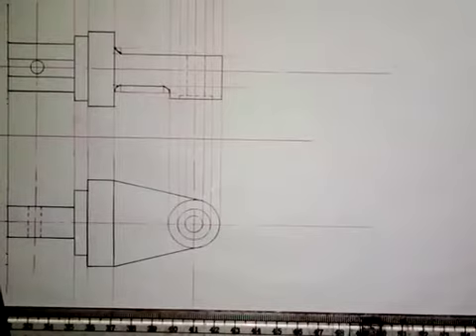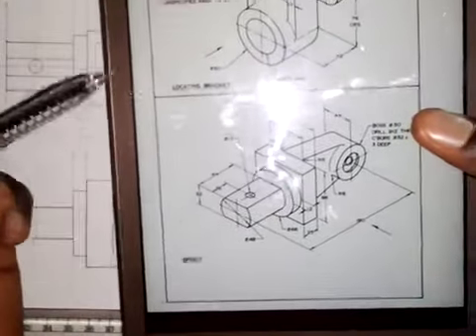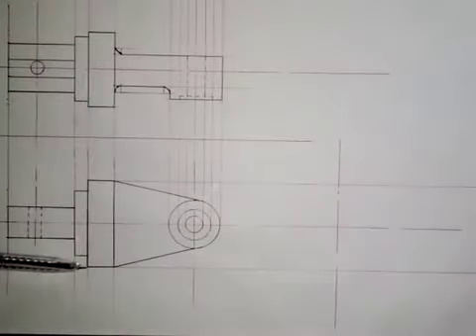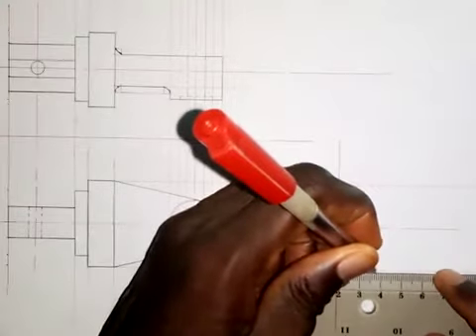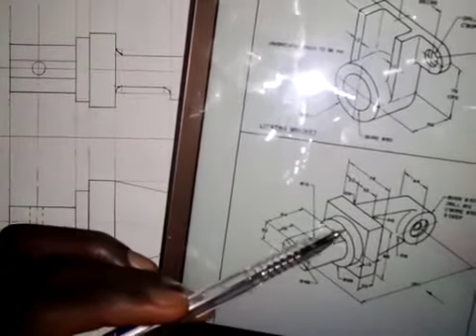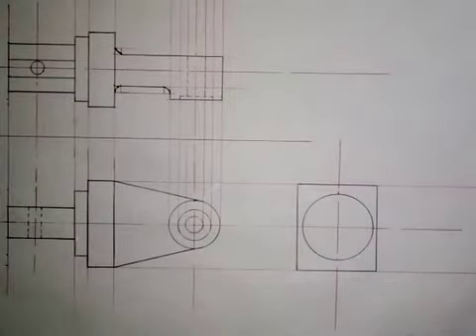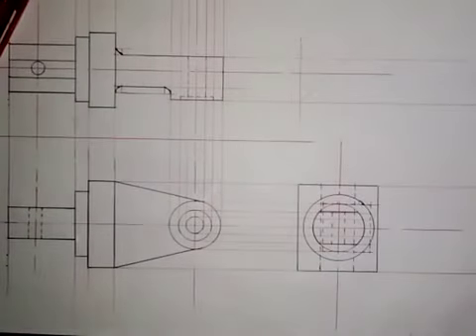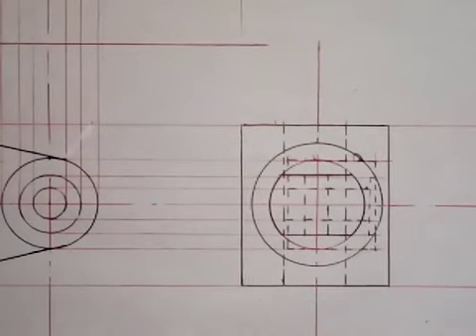Machine Drawing 2: End Elevation